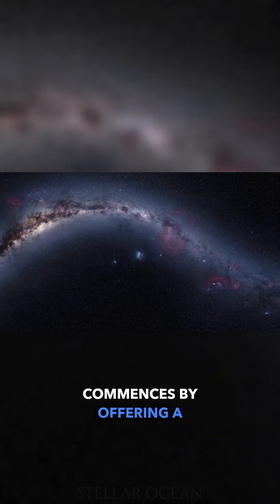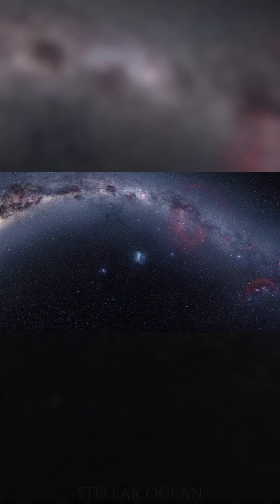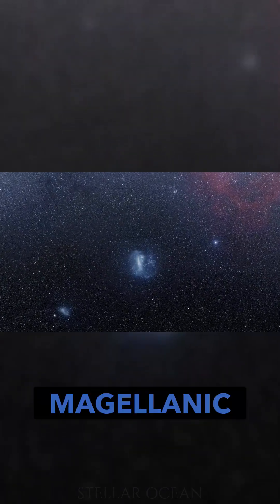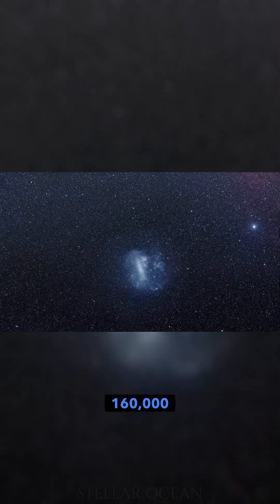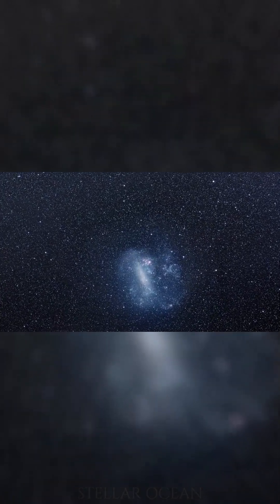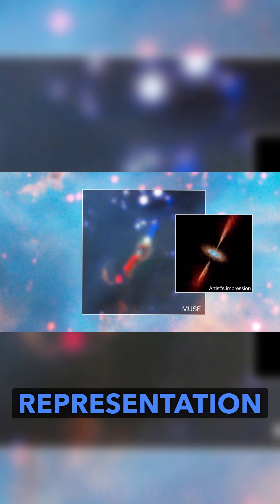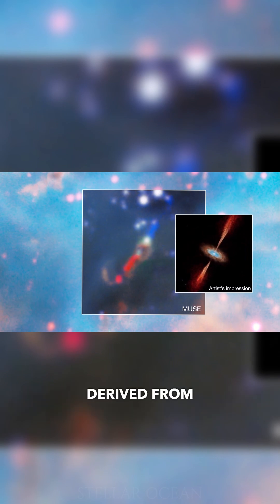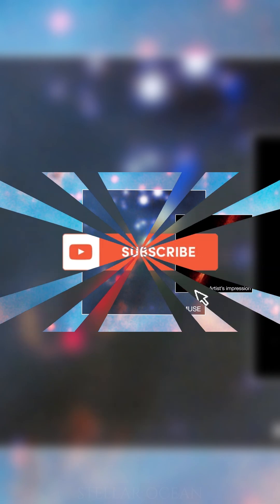Tracing the Origins of HH 1177 Star System!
"  Zooming into the HH 1177 young star  "
This video begins with a broad view of the Milky Way and then zooms in on the Large Magellanic Cloud, which is about 160,000 light-years away. The focus narrows down further to a young star system called HH 1177 within the cloud. Astronomers, using a tool called the Multi Unit Spectroscopic Explorer (MUSE) on ESO’s Very Large Telescope, discovered a jet system coming from a young, massive star. Additionally, with the help of the Atacama Large Millimeter/submillimeter Array (ALMA), scientists found a rotating disc – the first one outside our galaxy. At the end of the video, there's an artist’s impression showing what the system looks like based on these observations.

Credit: ESO